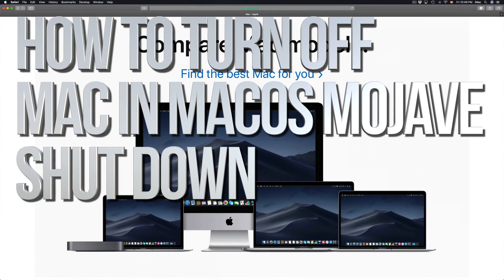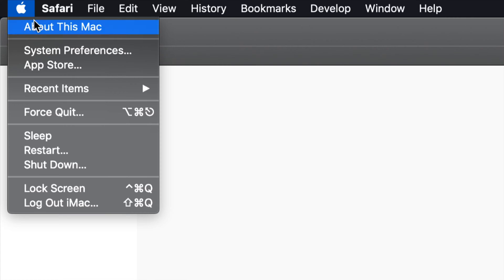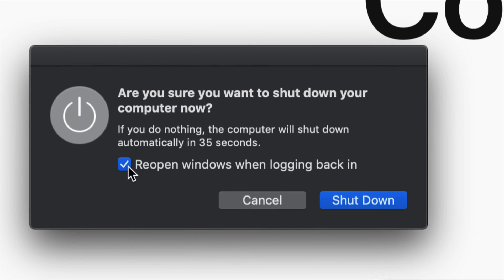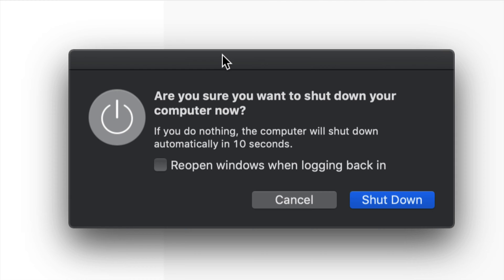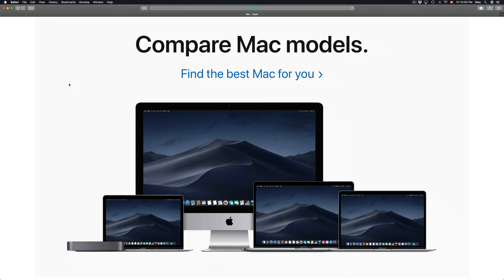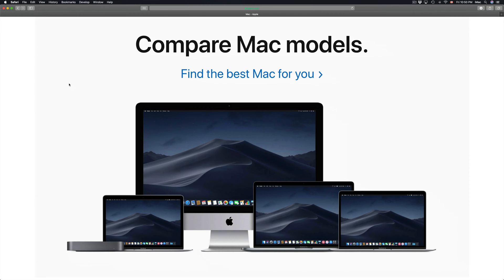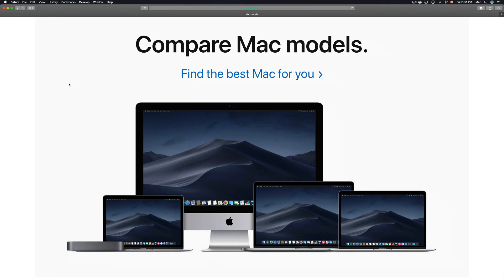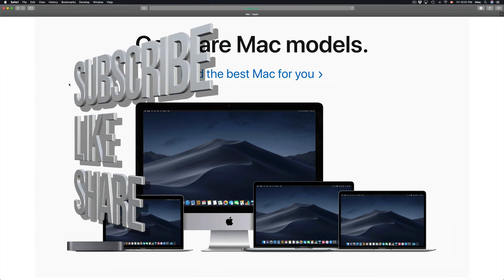How to turn Mac OFF in macOS Mojave | Shut Down Apple Computer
Shut Down a Mac in macOS Mojave which is the latest update from Apple OS